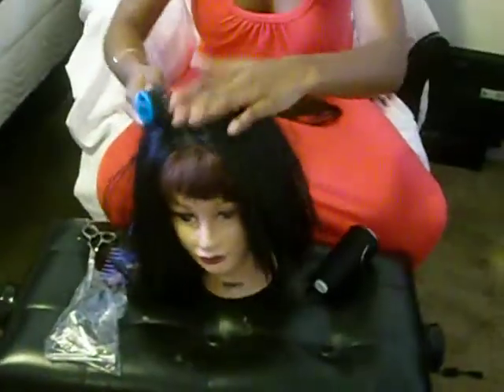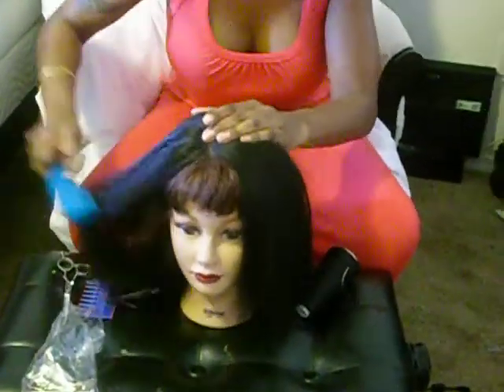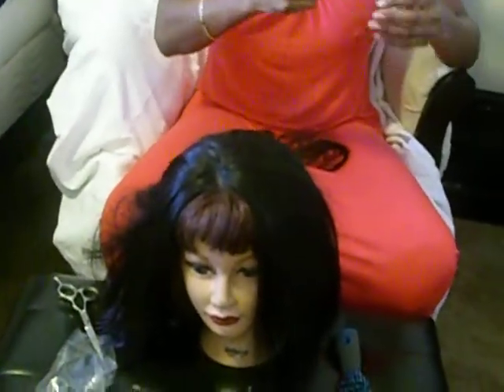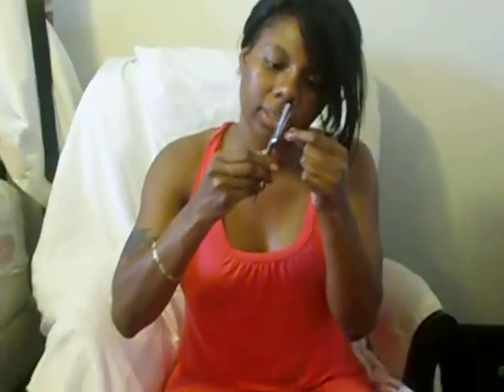Nbks `` Fast Easy and Glue/Tape Free Lace Wig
Hello people

This tutorial is for people like me that are suffering from ruff edge's and its hard to wear some nice ass hair with a screwed up front so Im going to teach you how to make it blend with a cool little trick ! !! !